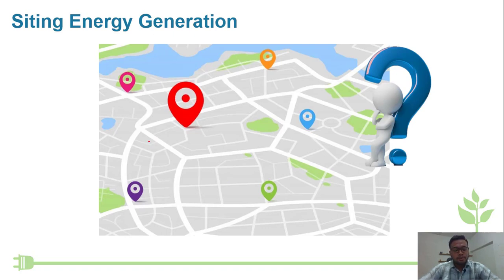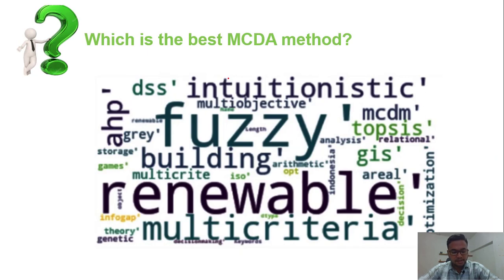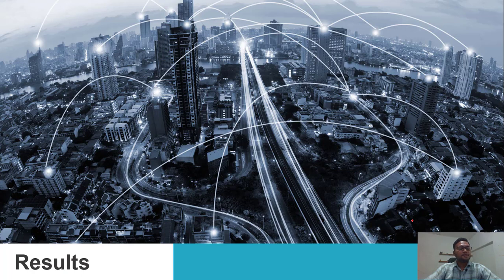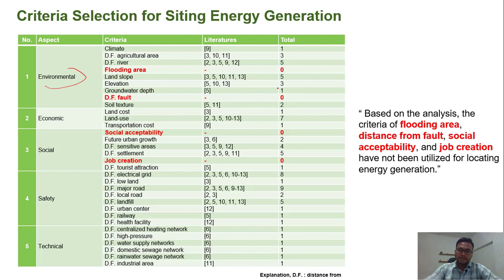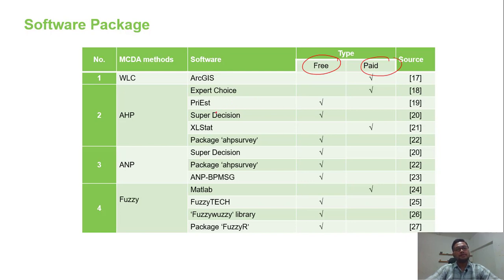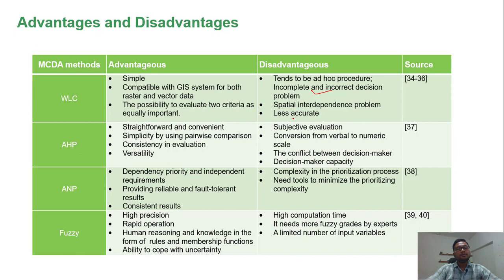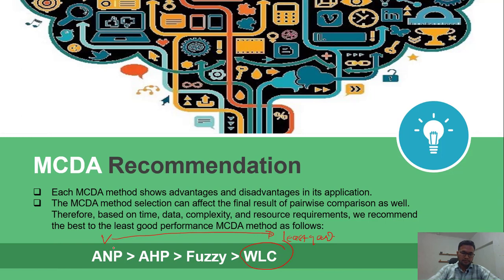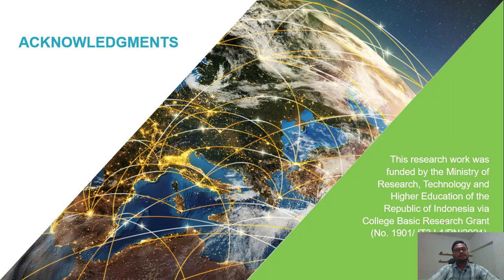Multi Criteria Decision Analysis - ICEEIE Conference